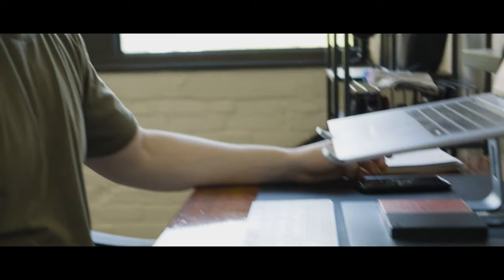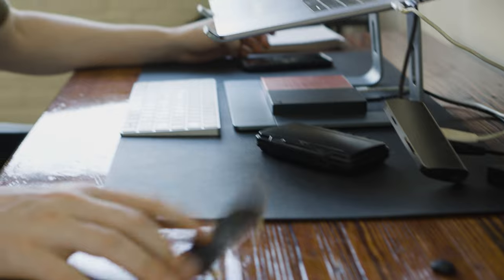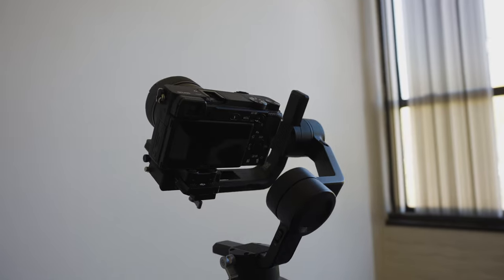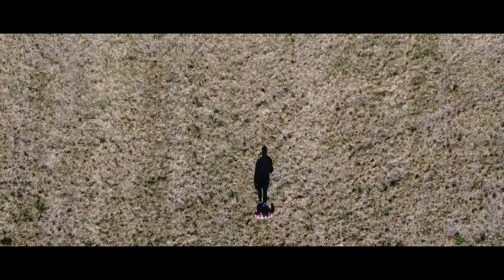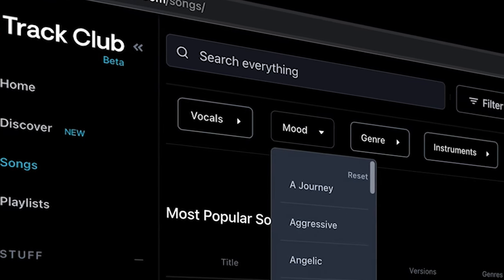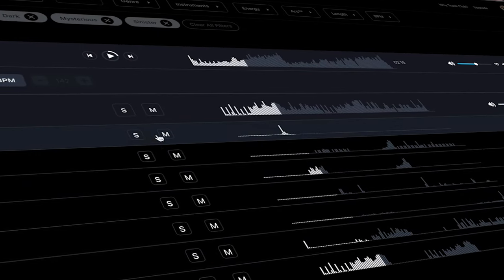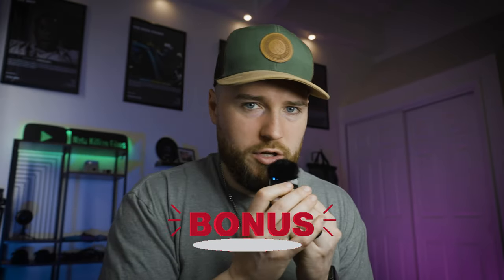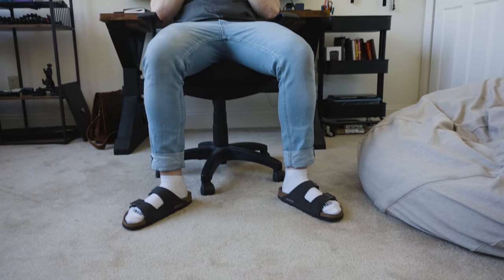Film YOURSELF with CINEMATIC Movement | Gear for SOLO Filmmaking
In this video, I talk about the different gear I use for solo filmmaking in order to film myself with cinematic camera movement. Getting camera movement in your shots when filming yourself can be difficult, but with this solo filmmaking gear, you can easily film yourself with camera movement and get a cinematic shot. Welcome back to another tutorial here at Nate Killian Films.

🎬 GEAR To FILM YOURSELF ⬇️
GVM Motorized Slider
Ronin-SC (Gimbal)
DJI Mini 2 (Drone)

🎬 GEAR Used In This Video ⬇️

Sony A7IV
16-50mm Lens
RODE Wireless GO II
Affordable, Quality Tripod

🔥📸 GREAT Film Gear For BEGINNERS ⬇️🔥

Sony A6400
SIRUI 35mm F1.8 Anamorphic Lens
35mm lens
Vlogging Lens
Tascam Audio Recorder
Ring Light
Gorilla pod (mini tripod)
The Best Camera Bag
Ronin-SC (Gimbal)
Mini RBG Lights
Affordable, Quality Tripod
Rode Mic (Good Shotgun Mic)
Camera Slider
Green Screen Sheet